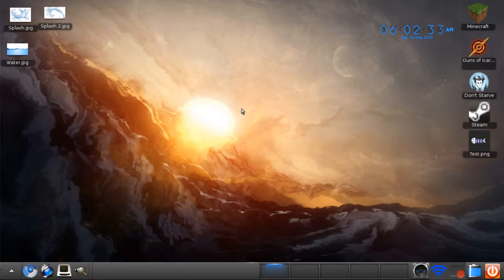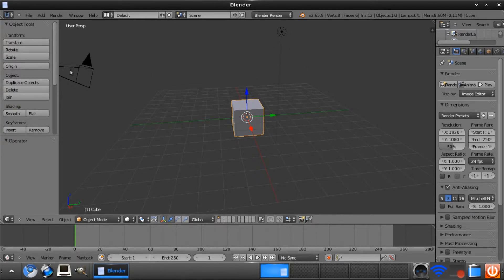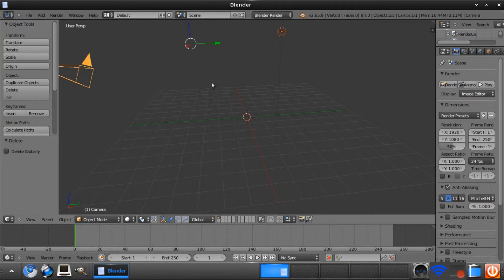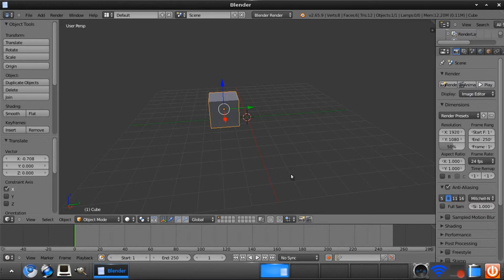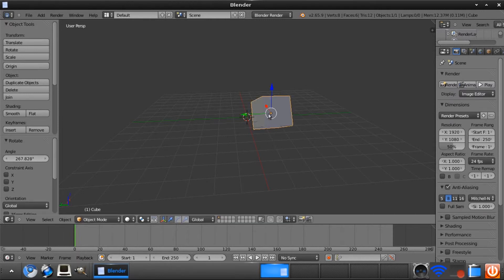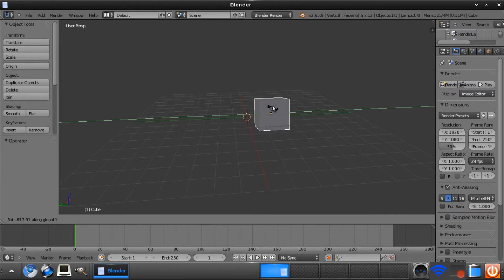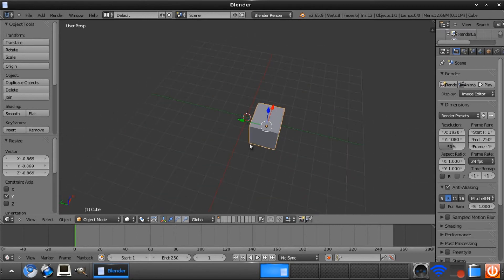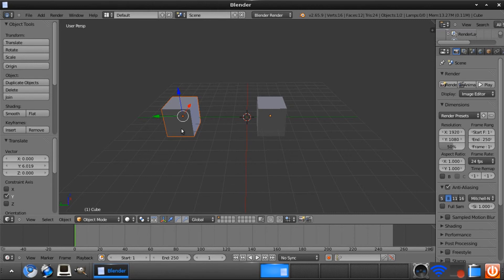Blender Tutorial: Basic Movements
Today in this tutorial you will be learning how to move around in blender and use some basic keyboard shortcuts.

-Maannuuell